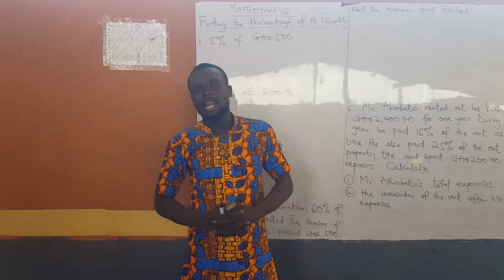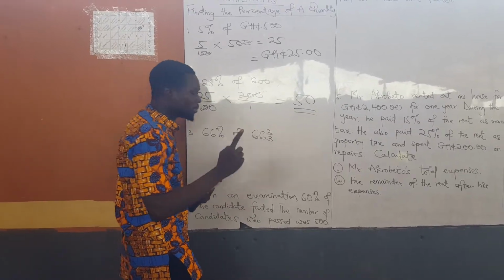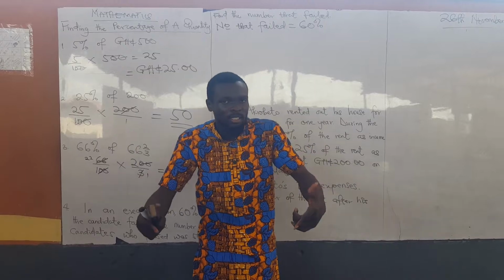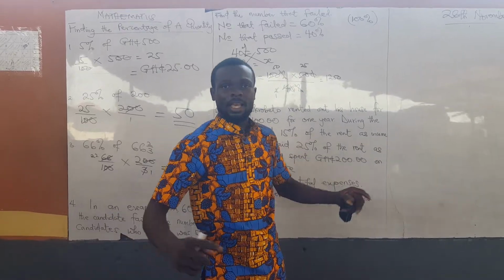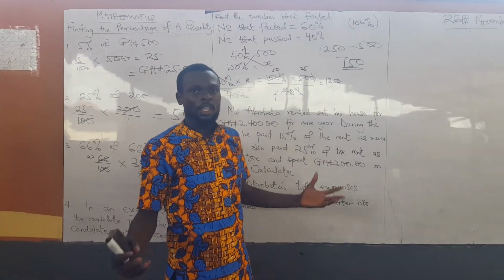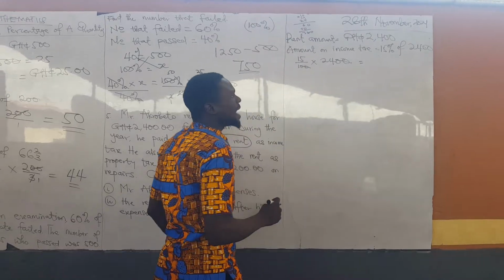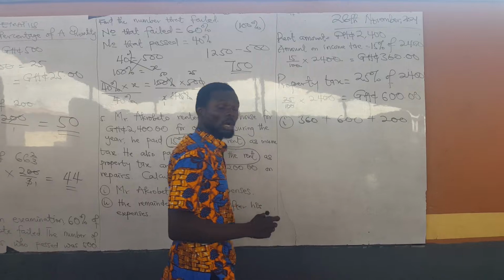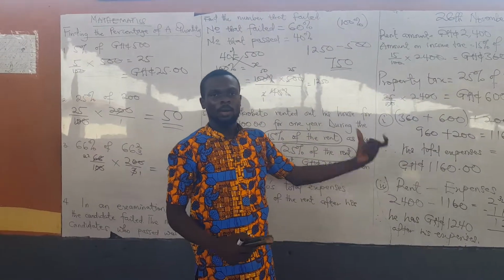Finding the Percentage of a quantity.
To find the percentage of a quantity, multiply the given percentage by the quantity.